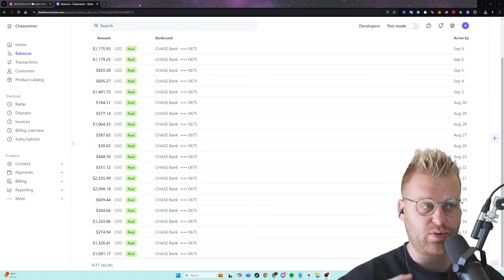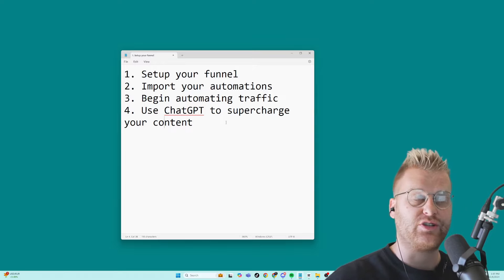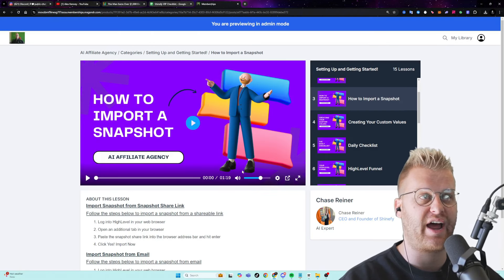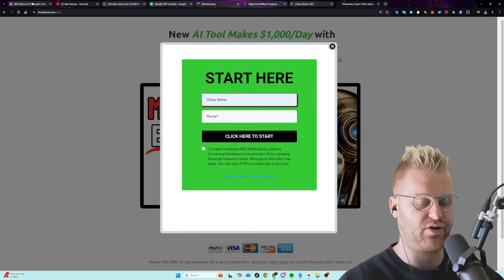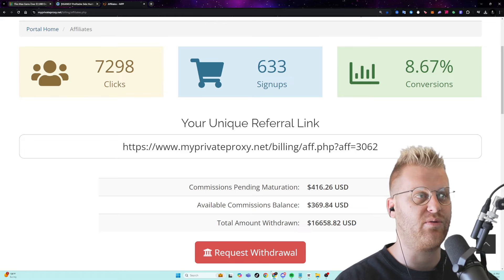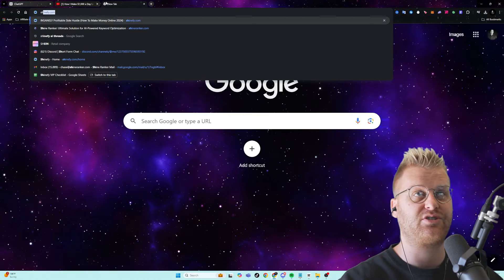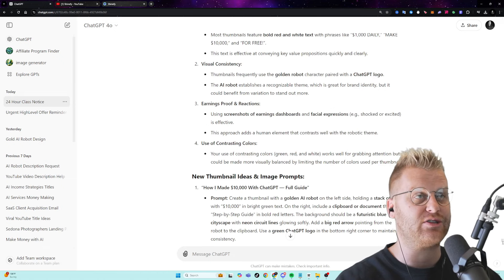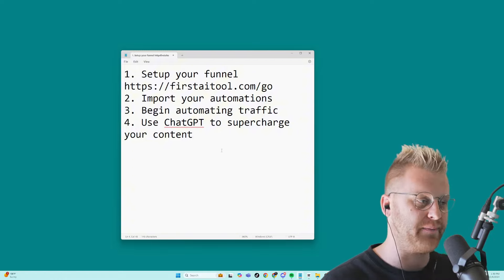$1,000/Day With ChatGPT — The EASIEST Way to Make Money Online!